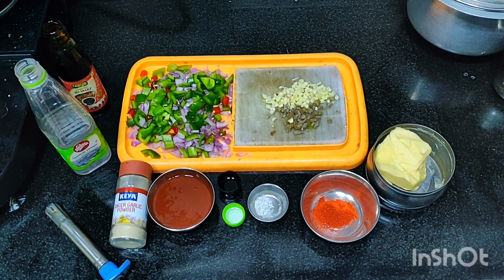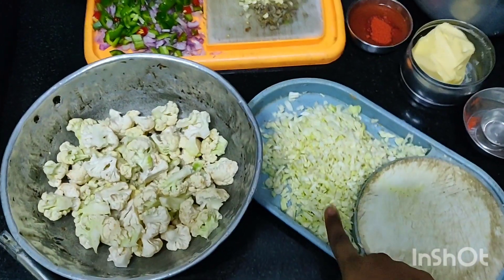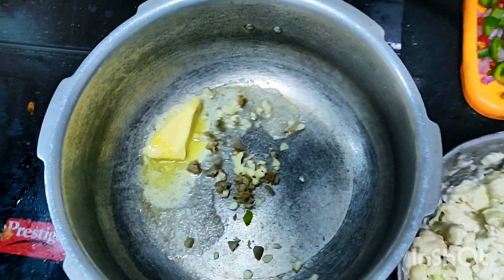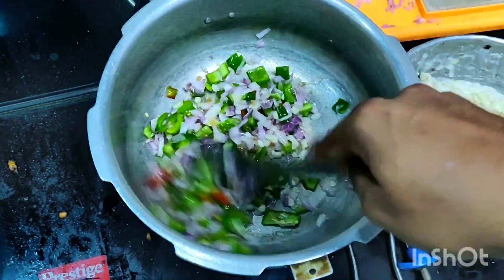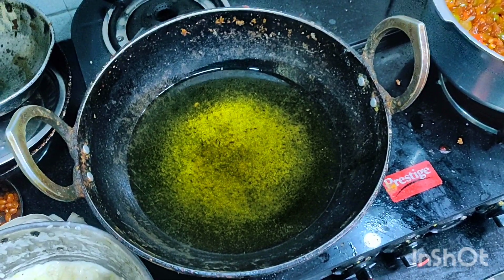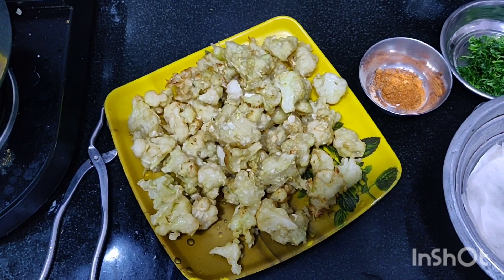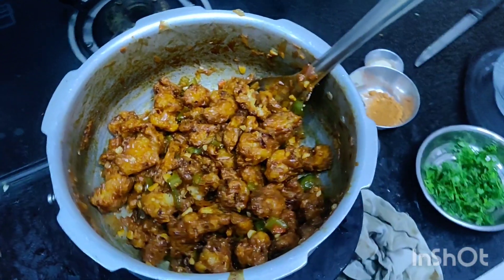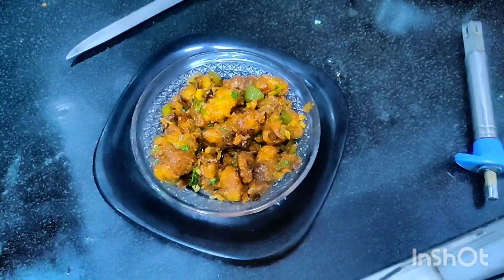Desi Italian Gobi Manchuri from Sridutta's Kitchen